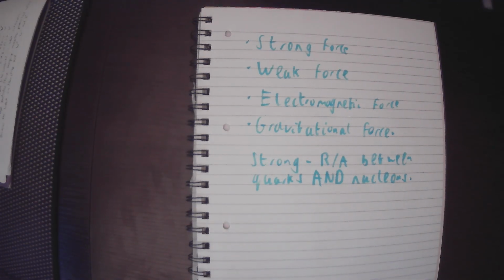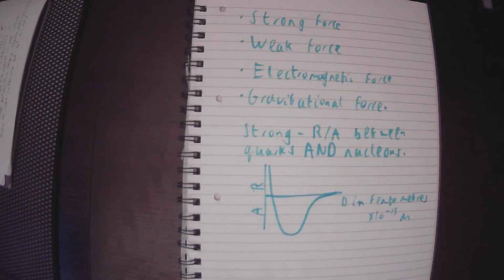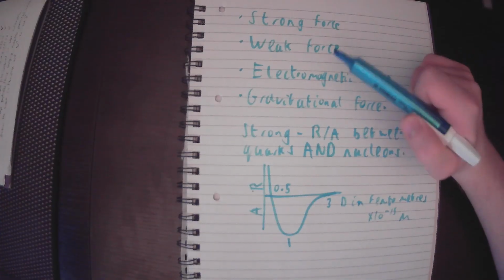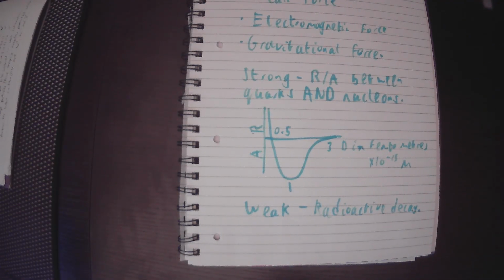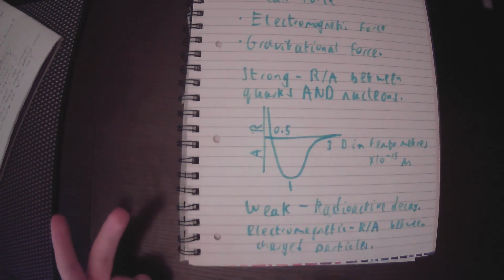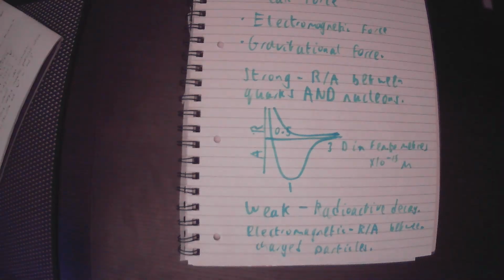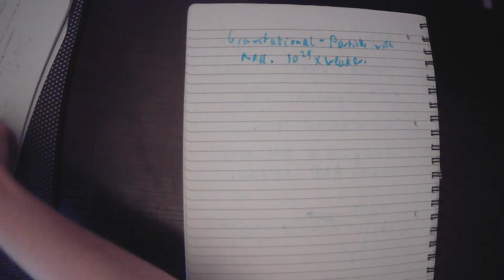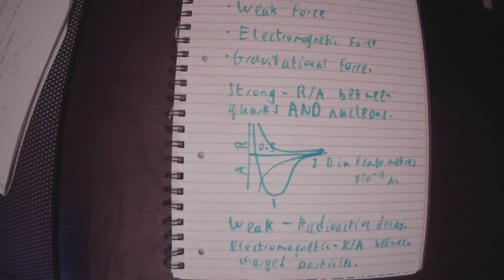Lesson 10: The Four fundamental Forces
Watch this video for a general understanding the four fundamental forces in AQA A-level physics.